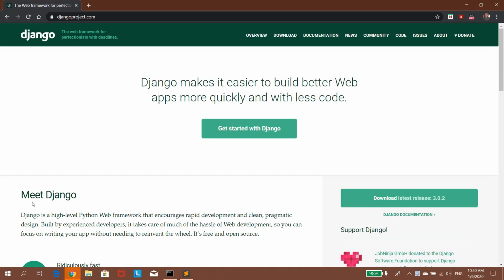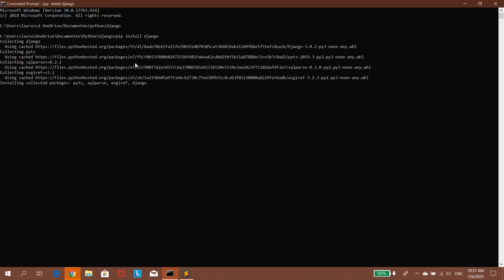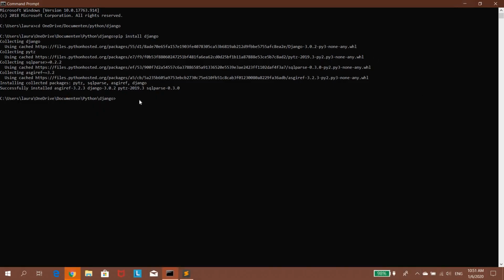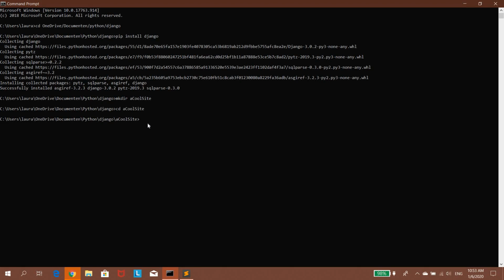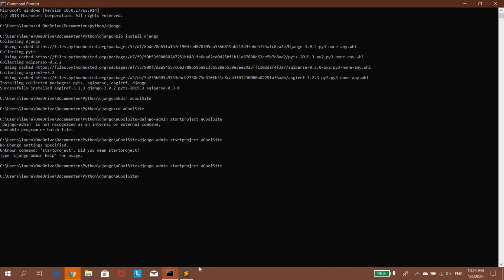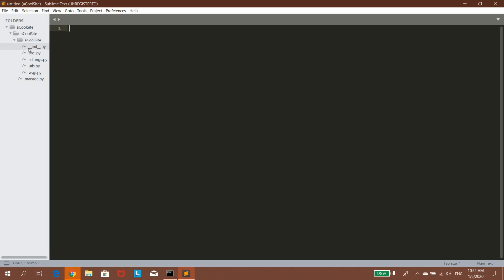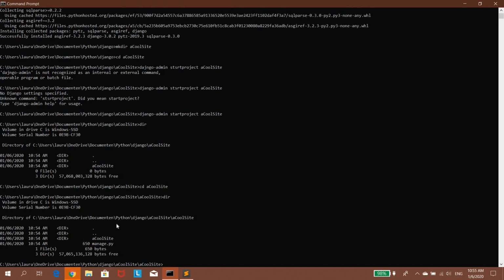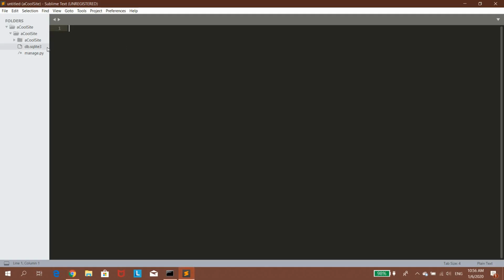PYTHON DJANGO TUTORIAL: Web Dev Part 1 | installing Django, Python, framework, runserver, __init__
WESPY Thy Guy! Lets do a Python 3.8 tutorial where we build a site! Do you want to be a web developer? How about build websites from scratch? Have you wondered how we can use Python 3.8 to create a web app? Want to get your code out on the internet? Here we will be building a very simple and basic web site from the ground up with in the Django framework. Lets start with getting Django installed and run a server! __init python is used to instantiate field variables.